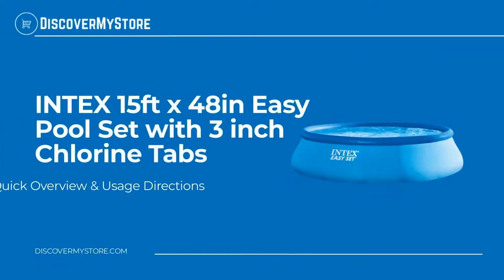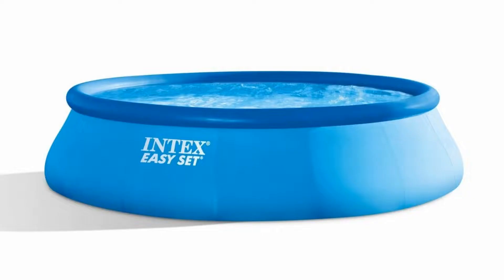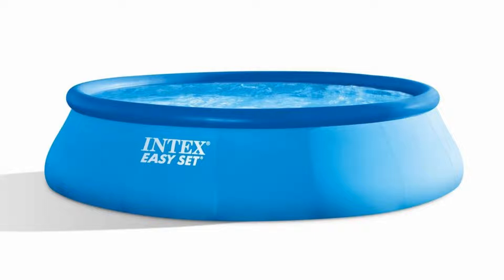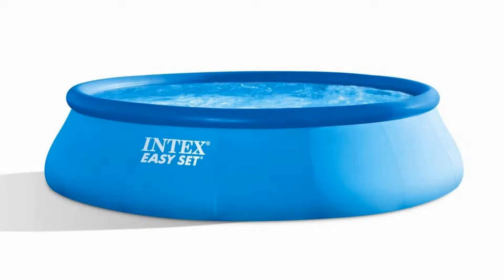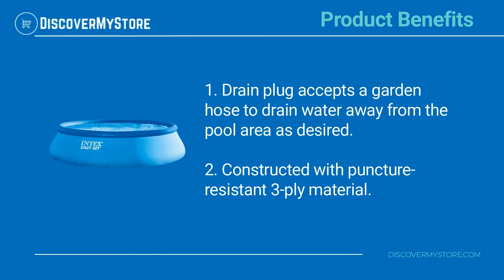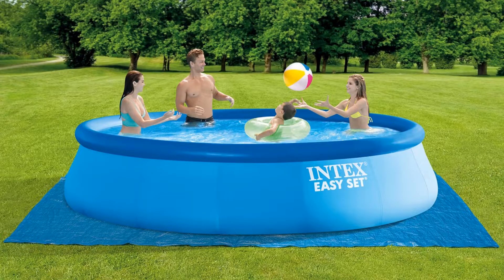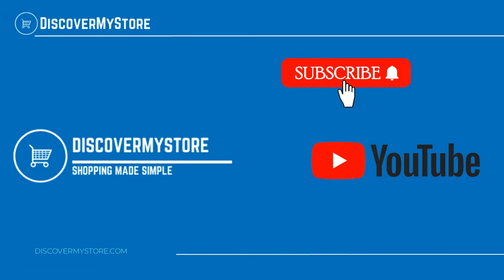INTEX 15ft x 48in Easy Pool Set with 3 inch Chlorine Tabs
In this video, we will quickly overview INTEX 15ft x 48in Easy Pool Set with 3 inch Chlorine Tabs

This set includes everything you need to get started, with a filtration pump, pool cover, ground cloth, ladder, and an instructional DVD. Also included is a 50 pound tub of Pool Care 3-Inch Chlorine Tablets. These EPA-approved tablets are a safe, effective way to treat your pool water this season, acting as both an algaecide and bactericide.

Product Benefits.
1) Drain plug accepts a garden hose to drain water away from the pool area as desired.
2) Constructed with puncture-resistant 3-ply material.

USEFUL RESOURCES